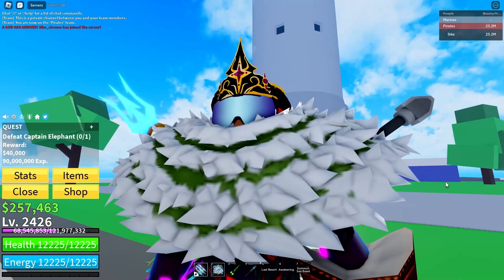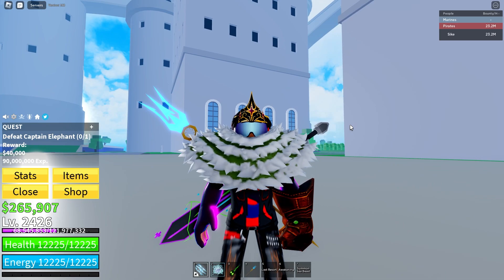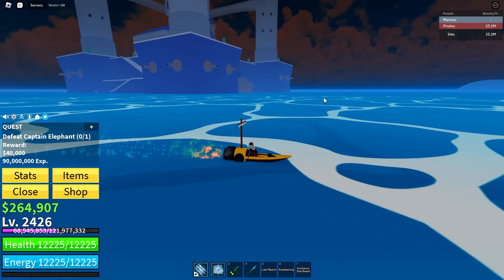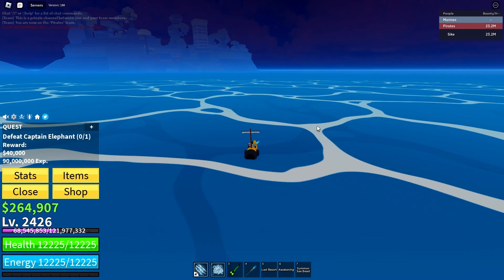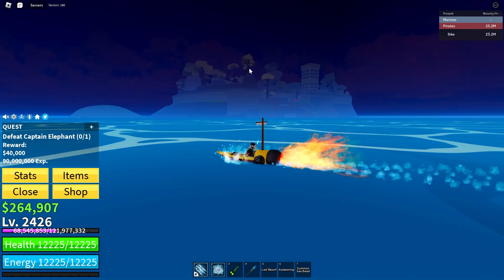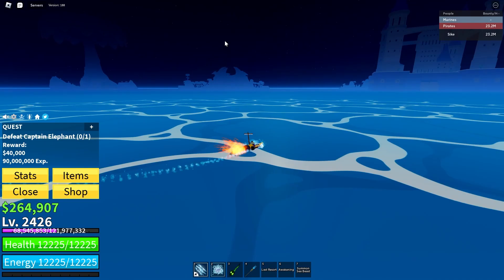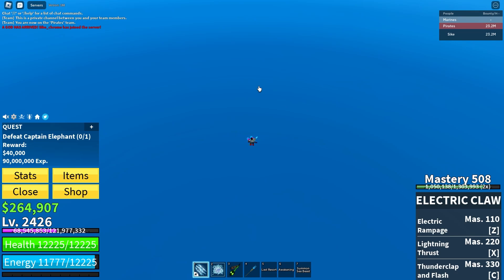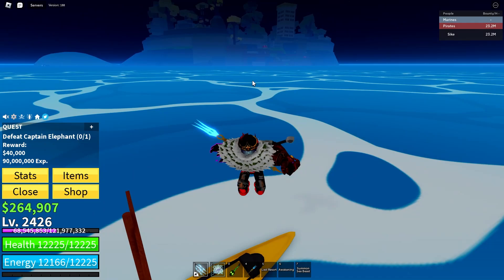HOW TO FIND MIRAGE ISLAND FAST! Blox Fruits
Fastest Way To Find Mirage Island in Blox Fruits!

Whether you want to unlock race V4 or just look for the advanced blox fruits dealer, you will still need to find the mirage island! This video will show you the BEST way to find mirage island and also get the dealer, and blue gear in record time!

ROBLOX MERCH!!!